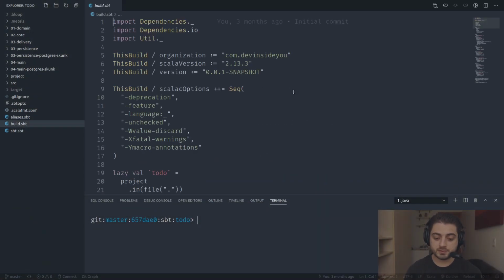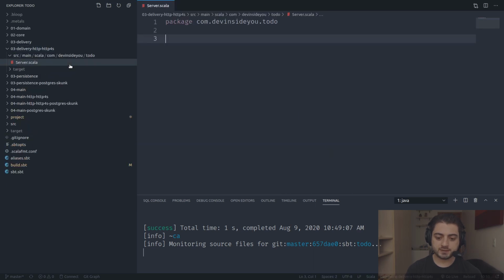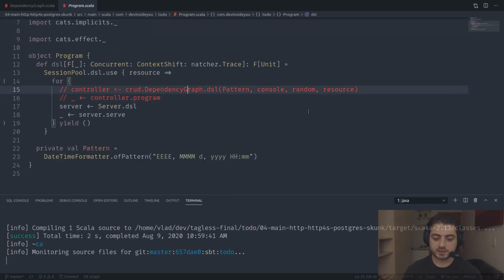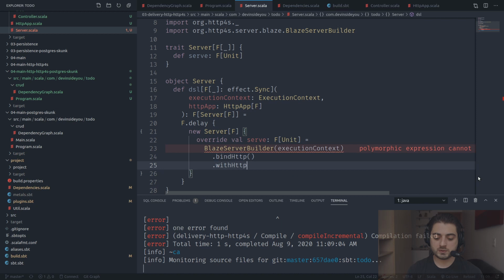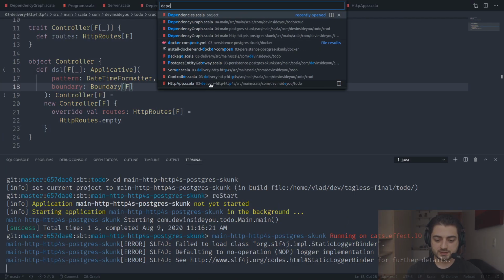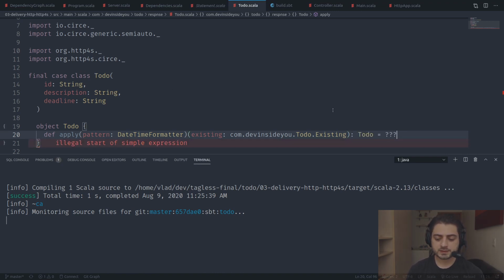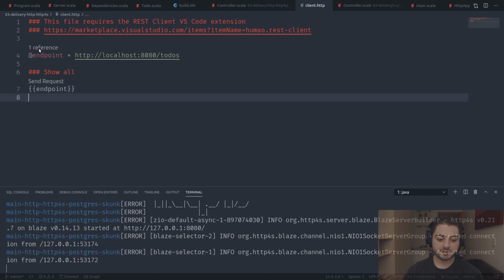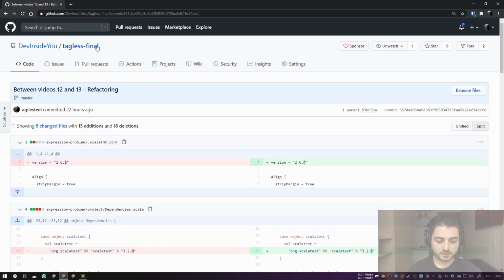Tagless Final - Part 11 - main-http-http4s (The Big Rewrite)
In this video we will wire our upcoming http layer. We will use http4s to expose our routes.

Table of Contents:
00:00 Intro
01:09 Adding subprojects to the build
08:47 Server
10:40 Program
12:23 Controller
16:55 DependencyGraph
17:51 Program
18:10 HttpApp
20:56 Program
21:52 Server
27:27 Program
28:49 Main
32:52 Running it for the first time
34:53 Logging
36:23 Adding the first GET all route
54:00 Running without the database